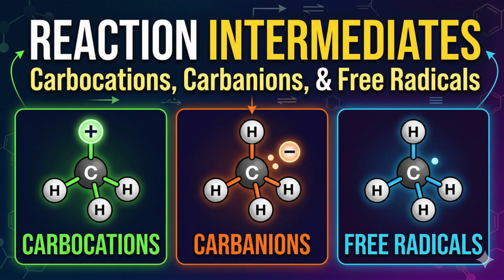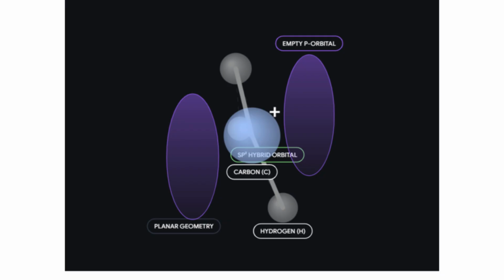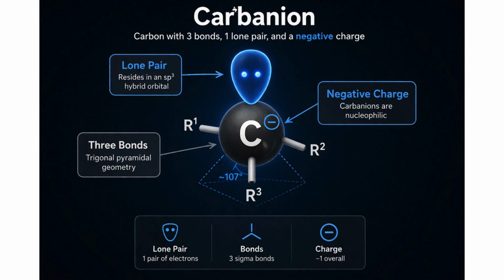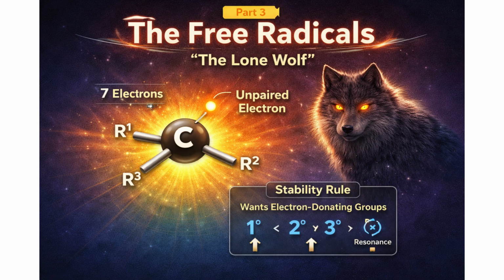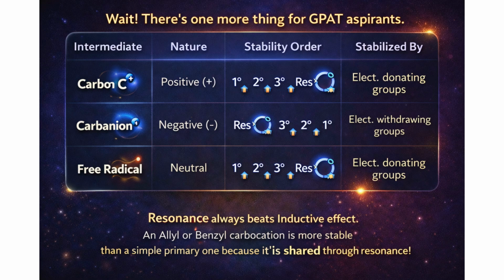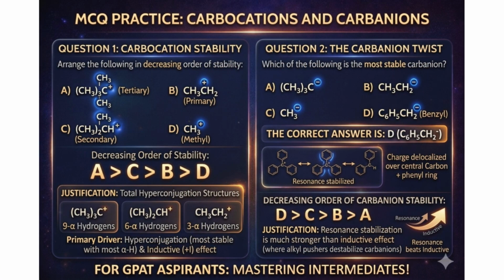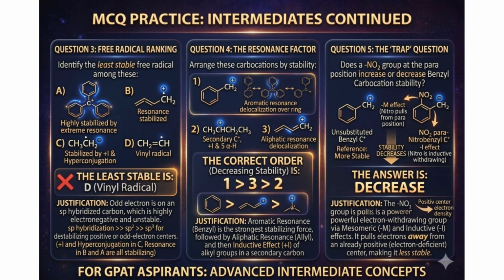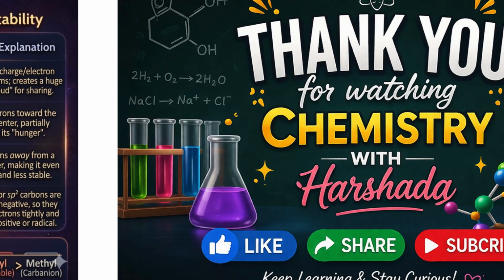5. Reaction Intermediate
📚 Topic: Reaction Intermediates | Organic Chemistry Made Easy

In this video, we explore the concept of Reaction Intermediates, a key topic in organic chemistry that helps you understand how reactions actually occur step by step.

What you will learn:

What are Reaction Intermediates?
Types of Intermediates:
Carbocation
Carbanion
Free Radical
Stability order of intermediates
Factors affecting stability
Real examples from organic reactions

🎯 Useful for: NEET | JEE | B.Pharm | MPharm | GPAT | MSc Chemistry | 11th | 12th